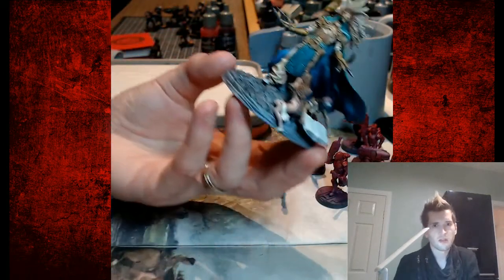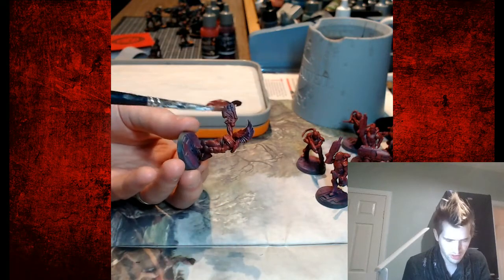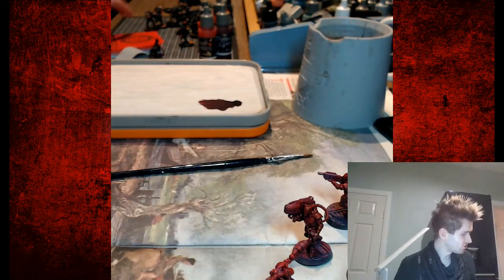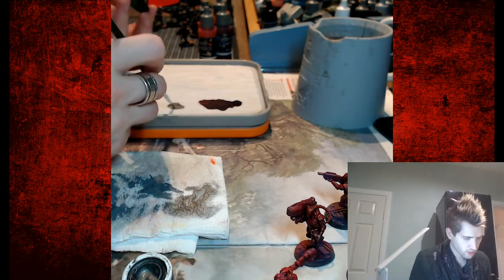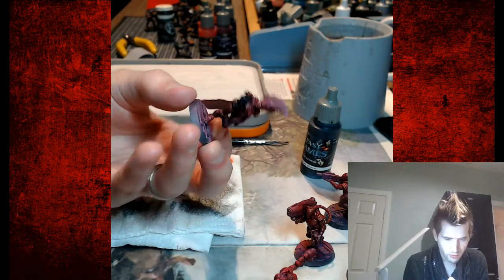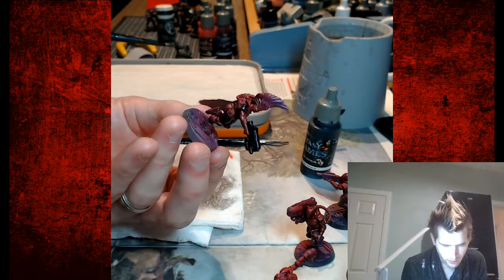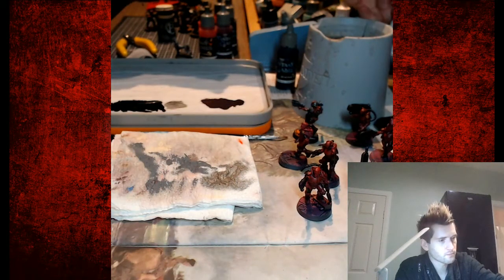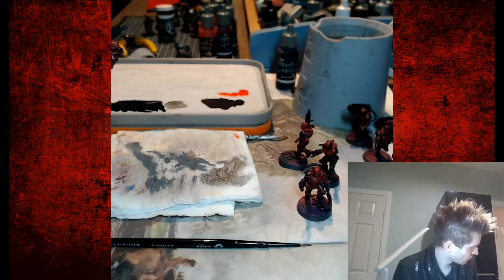Darker Days Radio - RPG and Wargaming Chat while painting Necromunda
Chris chats about gaming while painting his Van Saar gang for Necromunda.